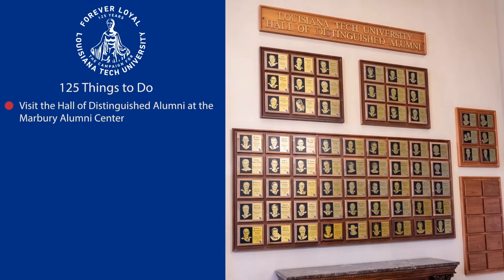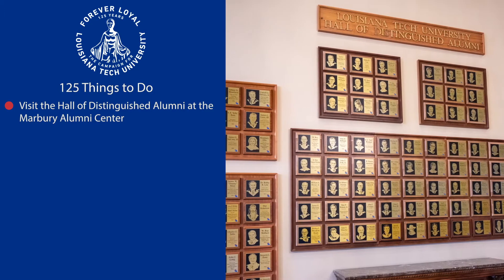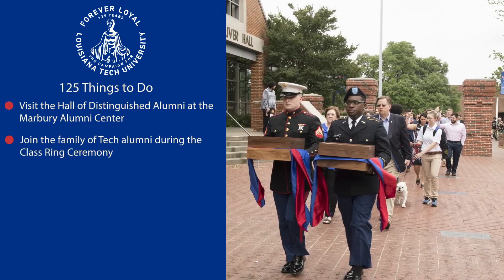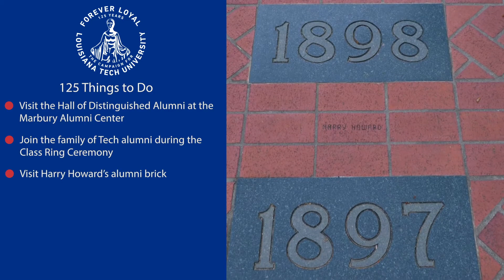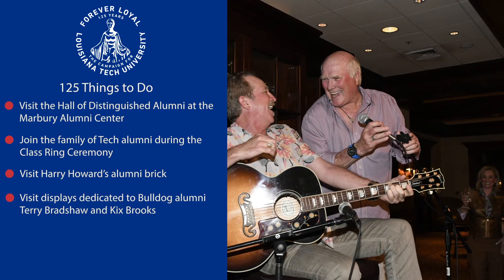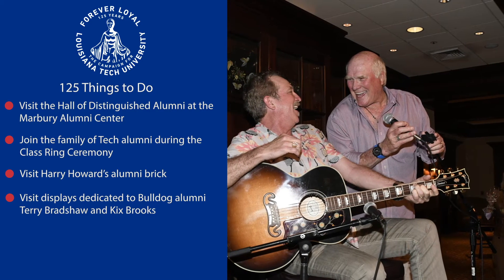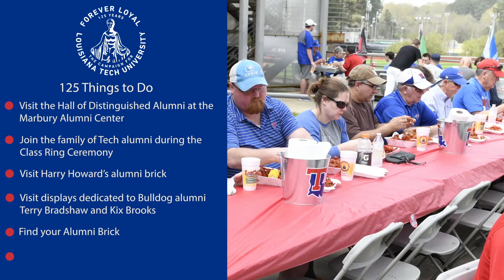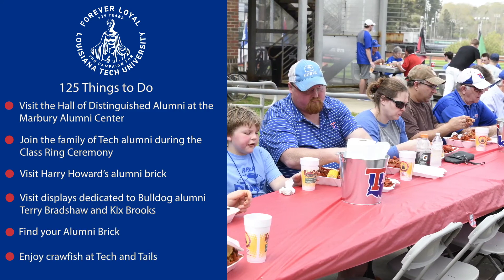125 Things to Do, Part 19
Join us as we explore 125 things to do at and around Louisiana Tech University! This is part 19 of a 25 part series. This series was filmed in the Winter Quarter of the 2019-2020 school year, and was all shot prior to the COVID-19 pandemic.